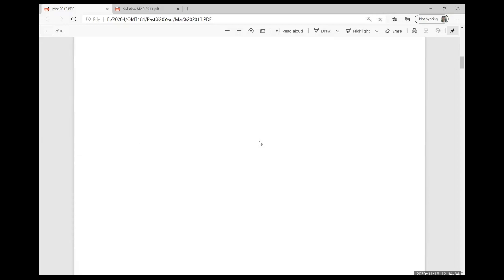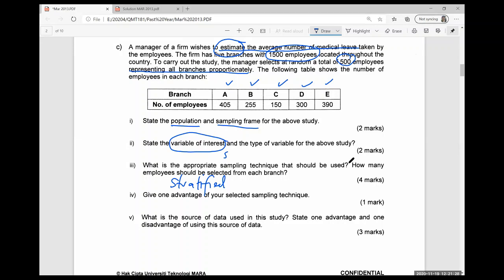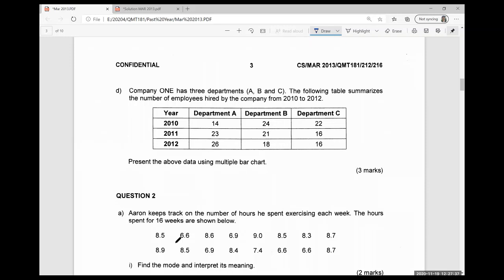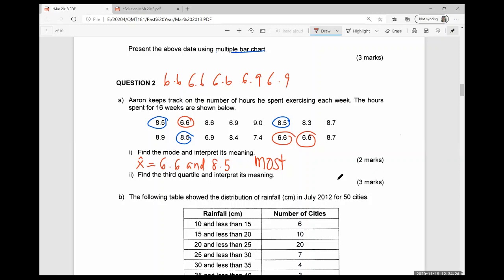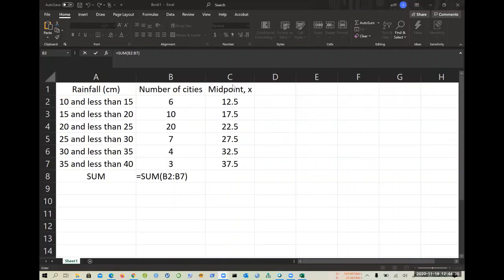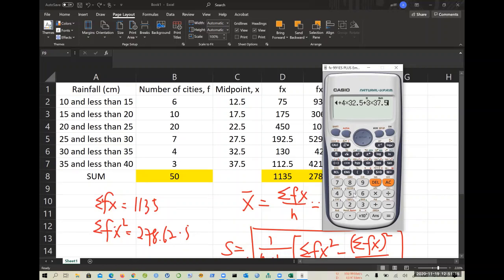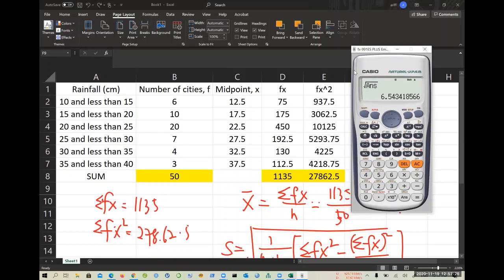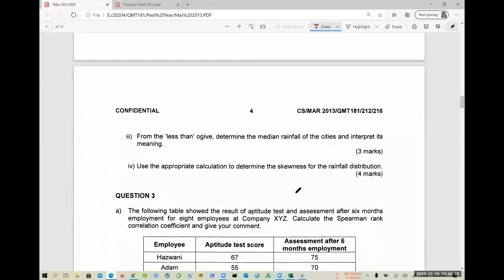Review #4 QMT181 STA104 Mac 2013 Q1 - Q2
In this video, I discussed the solution to past semester exam paper question.
It covers the topic Introduction to Statistics, Data Representation, and Descriptive Measures based on the QMT181/STA104 Course Syllabus.